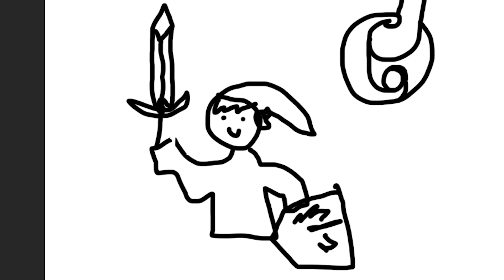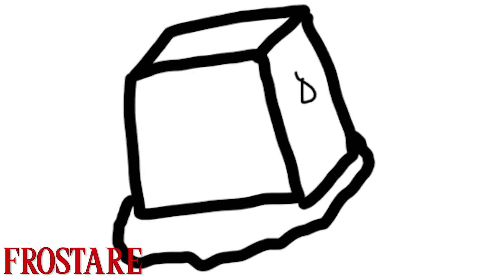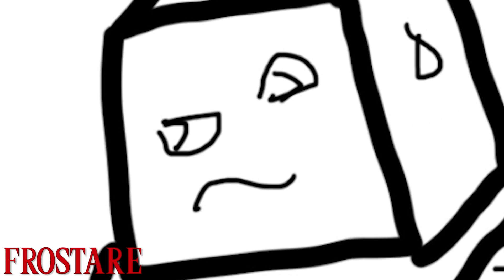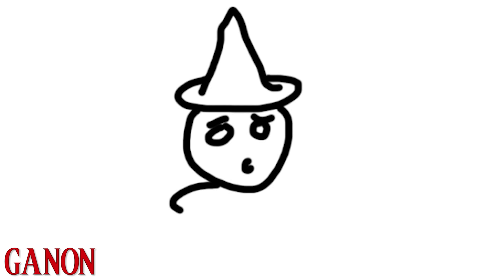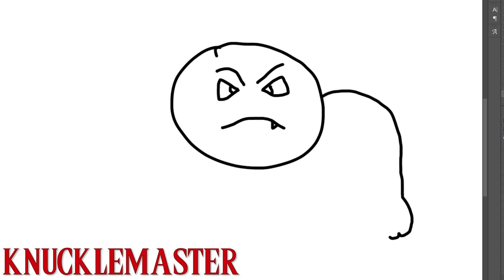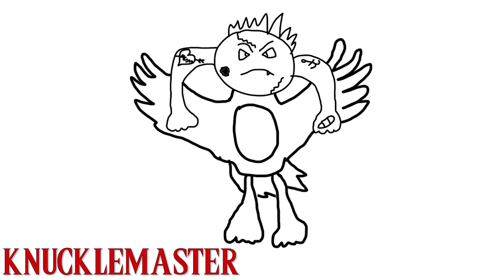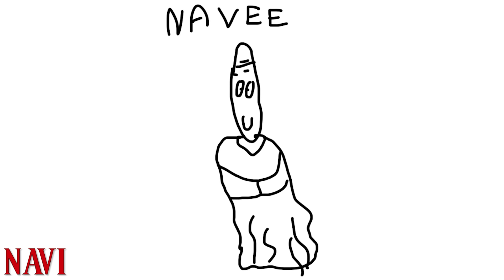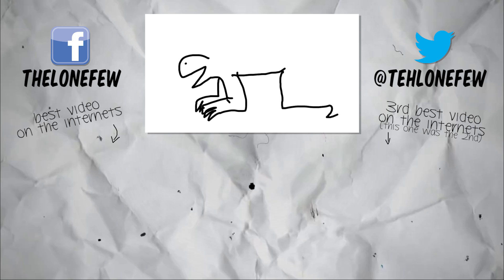Dum Zorlda (Guy Whose Never Played Zelda Draws Zelda Characters)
Austin doesn't know what a Zelda is. Shane like to draw. Let's combine the two and see what happens! People will get angry. That is all that will come of this.

After taking a swing at Pokemon, Austin and Shane move on to something Austin's equally as ignorant of: The Legend of Zelda.

Be sure to LIKE if you Enjoyed!

Zelda is a game developed by Nintendo and stars a dude named Link who has a really cool Master Swoard that lets him be magical and shit. One day, the Princess Zelda gets taken hostage by the evil Ganon and it is up to Link to save her. At some point I'm sure the legend of who she is and what she does comes up. I think eventually you make some food and there are balloons that ake stuff fly... and that is just about all I know. Oh!And Triforce is the name of the Avengers style superhero group that Link and Zelda are the leaders of. Yep. That's Zelda. -- According to Austin, a man who has never played The Legend of Zelda

Who are we? We're The Lone Few. Not 'Lone Few,' or just 'Lone,' or contrary to popular belief not 'The Spawns of Satan.' We make videos in video games. That's it. Simple right. Things like Famous Last Words, Movie Magic, Battlefield Reporter, Secret spots, and GTAV machinima as well as custom game modes in games like GTA V, Call of Duty, and Battlefield. Games that YOU can play by yourself or with you friends (and tell them you came up with it, which may in turn get you laid... probably not though)!